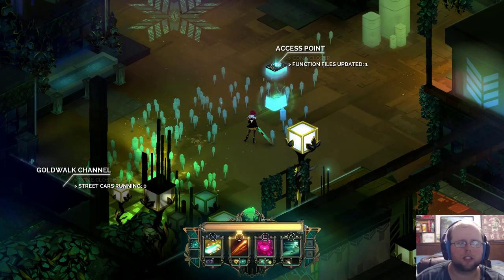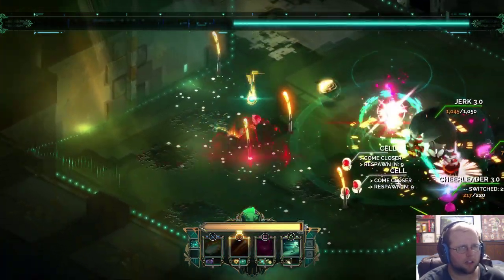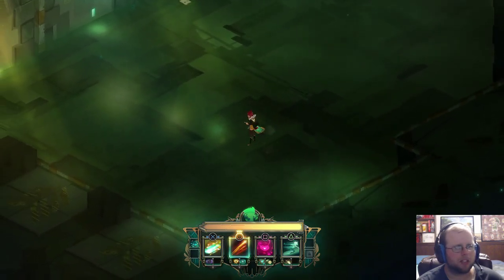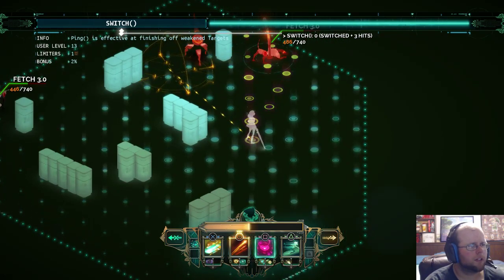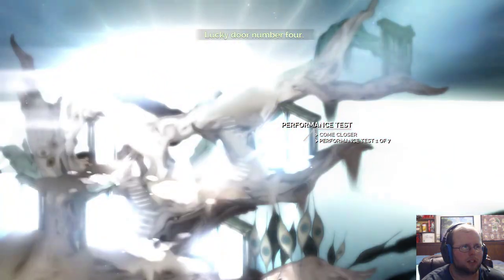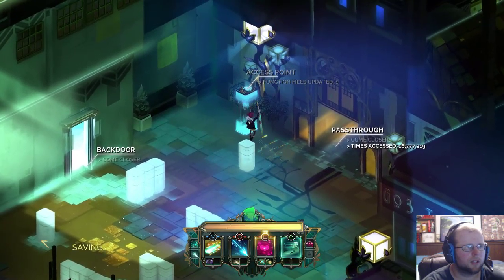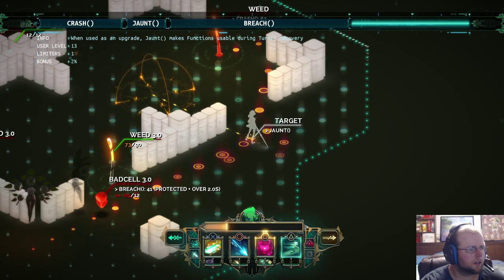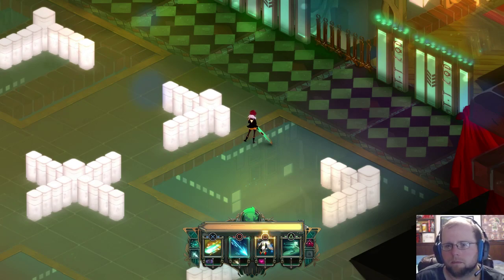Transistor - SmashPad Live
We played some of Supergiant Games' Transistor with its sale on the PS4 and Switch going on right now.

This is an archive of a Twitch stream from 8/22/19.